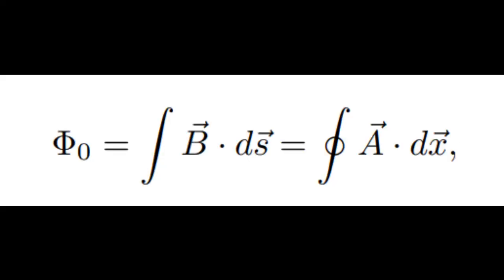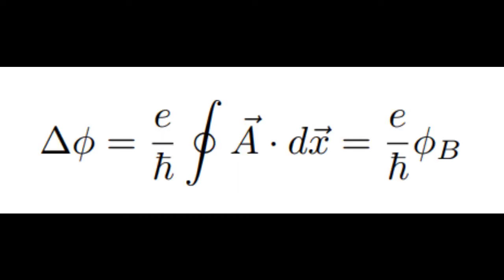Bilkent University PHYS 212 Experiment